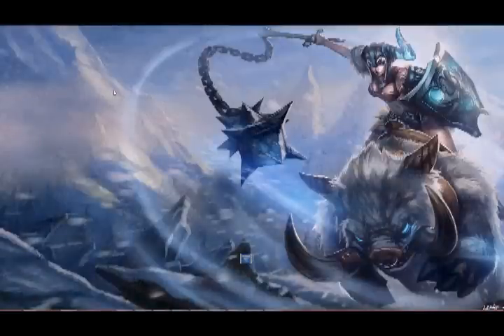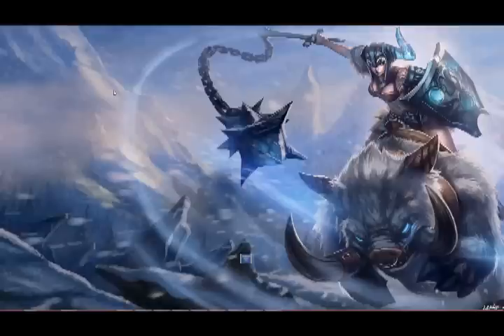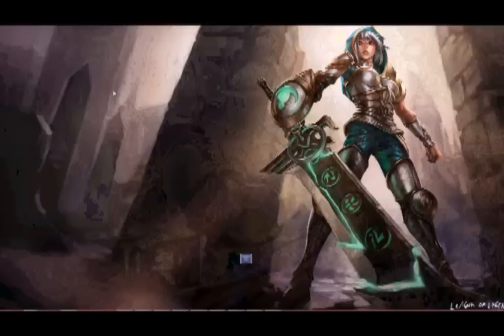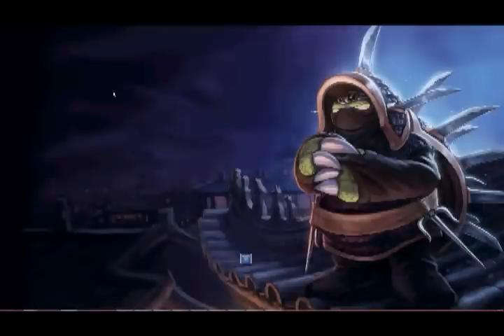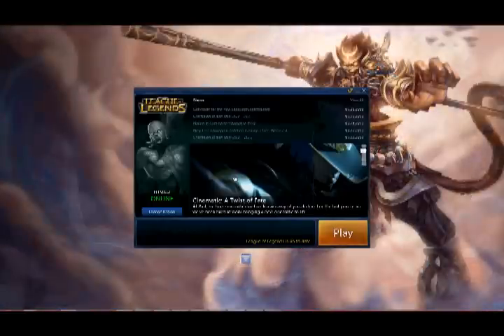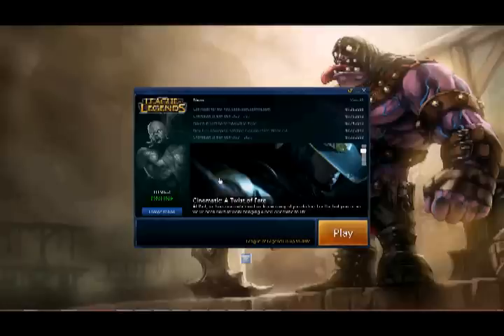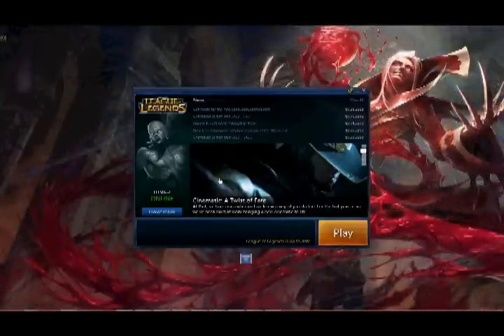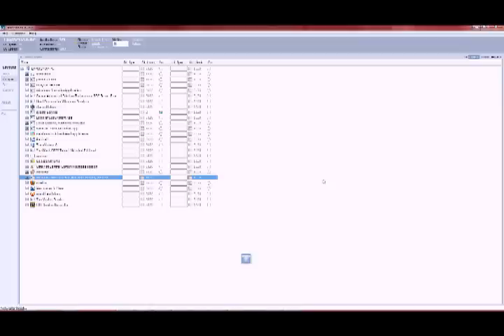League of Legends lag help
A few possibilities to reduce lag in League of Legends

Hello my name is lambchop and tonight I want to address the problem of random lag within league of legends.

As a South African we all know our internet is pretty terrible, it used to be really bad but not so much now
however as gamers we feel every sort of lag spike as if we are getting repeatedly poked in the rib cage by a 6 year old
its highly frustrating.

 As they say "Women have PMS while gamers have lag".

I'm not comparing the two but I know how much a good ping spike can make you rage.

 In games like league of legends, having a lag spike can make your champion do some really random things, for instance just stand still and take minion damage
while your opponent hammers away at you with a big stick or maybe you just flat out disconnect for a few seconds
and find yourself at the nexus while your team is getting annihilated in a 4v5 team fight.

 So the first thing I want to demonstrate is how to prevent the actual LoL client from adding to your frustration. If you open up LoL you can see
in the top right hand corner is a small cog icon. By clicking on that you can disable the option "allow p2p transfer".

I'm no fundi on how this stuff works but as I understand it, in order to reduce the load on the riot servers Pando Media Booster
allows the lol launcher to use peer to peer transfers to enhance the update process.

 This means that once yourlol is updated your launcher actually becomes almost like a torrent client and starts uploading your files to other random people.
This can lead to your upload bandwidth being used and your lol game will feel slightly laggy which can be super frustrating.

My suggestion is to either disable this option or to remove PMB completely from your computer.

 It is an incredibly difficult program to reinstall though so only do this if you are really desperate.
The other thing I would like to suggest is NetLimiter or something similar.

Net limiter is a program that allows you to monitor the bandwidth up and down used by your currently installed programs.
in game you can put net limiter on a second scream and watch what programs are uploading/downloading and adding to your lag.

You can then use netlimiter almost like a firewall and restrict or deny the amount of bandwidth that each program is allowed to use.
I hope this helps you with your lag, good luck in your climb from elo hell :)